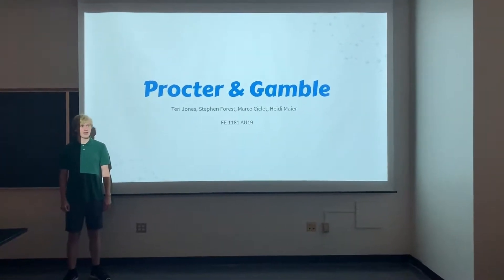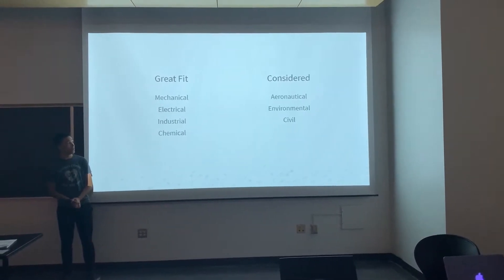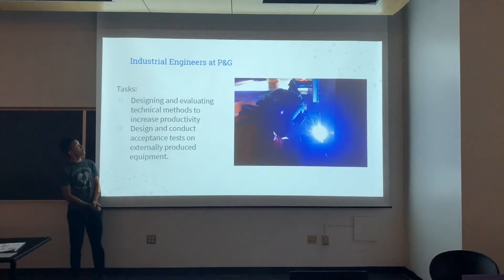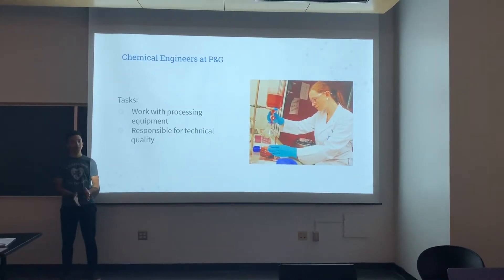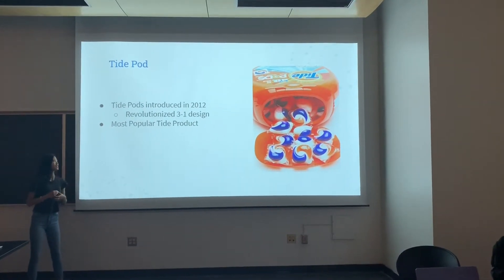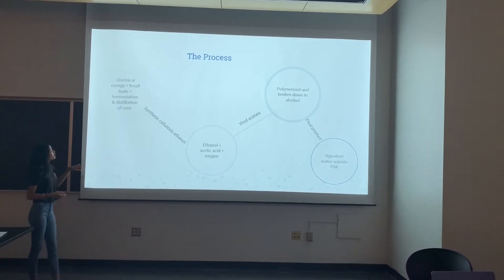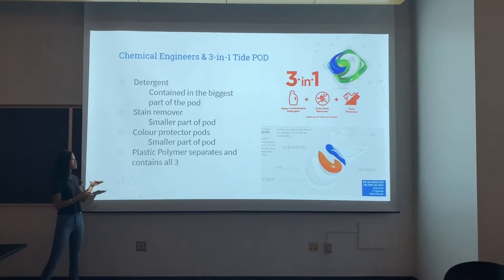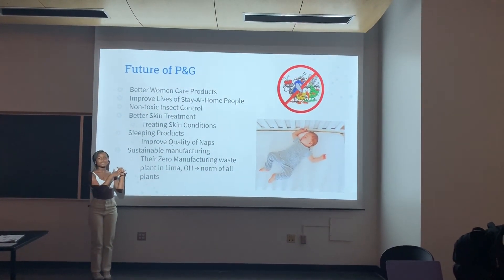Group R Engineering Exploration Video